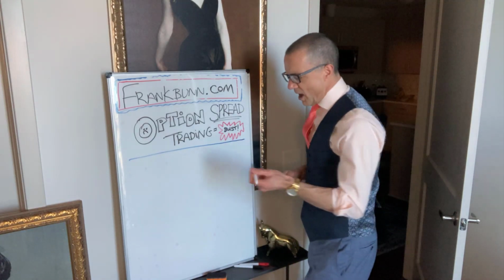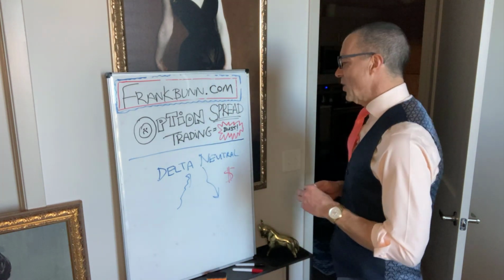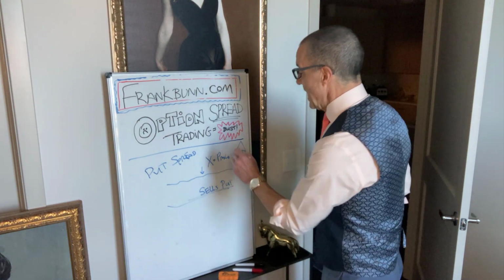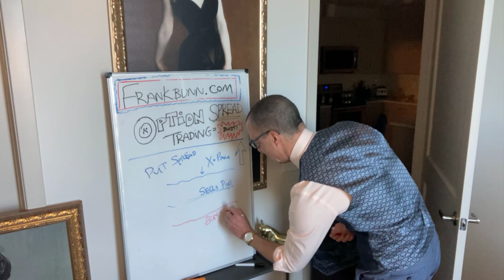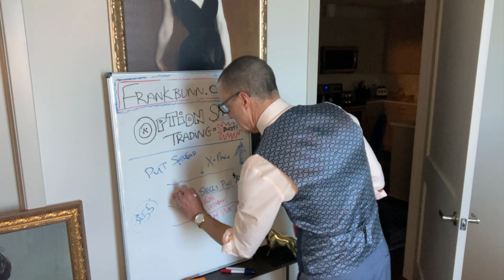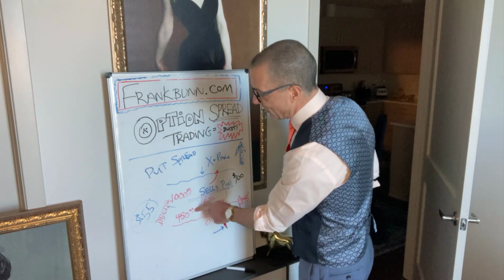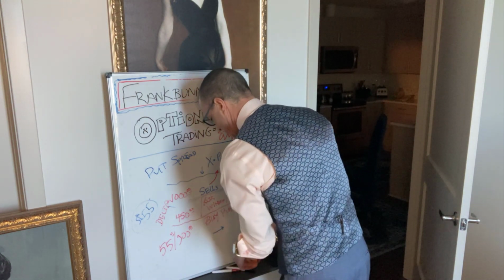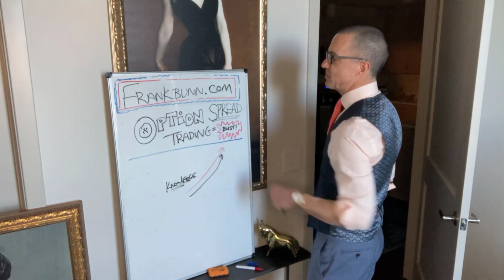Options spread trading explained!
In this video, I'll explain what an option spread is -- why it's talked about so much, and what to do to get consistent and profit from trading.

If you're serious about learning how to trade, this FREE training is for you:
7 simple steps to consistent, profitable trading.  Learn what it takes to get on the road of consistency. Link to save your spot

If you’re ready to once and for all, fill the gap between education theory and real-world trading skills, then I'd like to invite you to join me inside "Learn How to Trade for Consistent Profit program"

This is a 6-months program, where you’ll get the training and the how-to, along with weekly LIVE sessions to look over my shoulder and see how to apply them in the real world and ask questions. It’s the ONLY program that allows you to develop your own winning strategy by applying your techniques inside a simulation, without spending a dime of your own money, until you’ve reached consistent profitability and are ready to invest your own hard owned money.

Join thousands of students who have gone on to make a great deal of money by applying what they learned in Learn How to Trade for Consistent Profit.